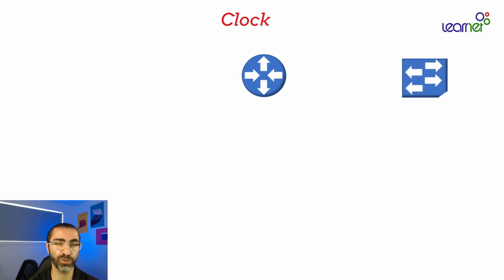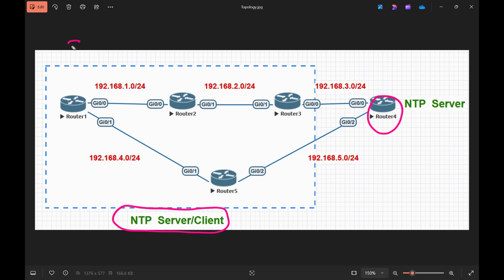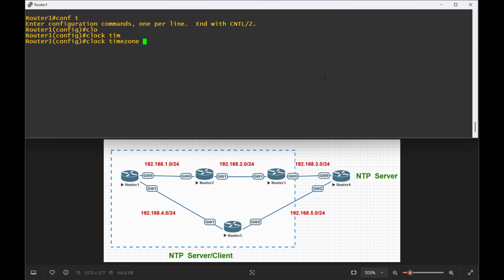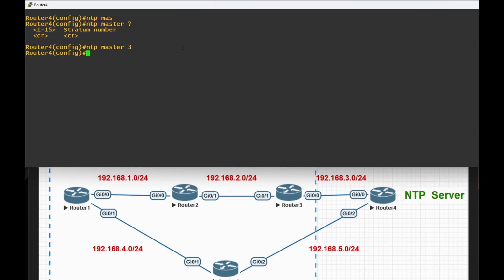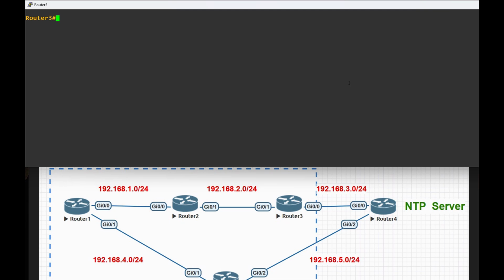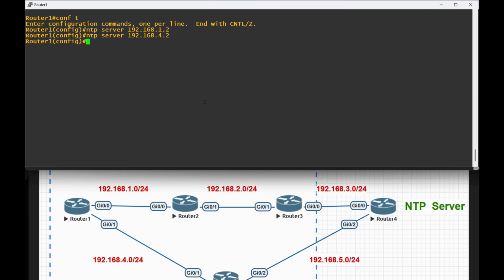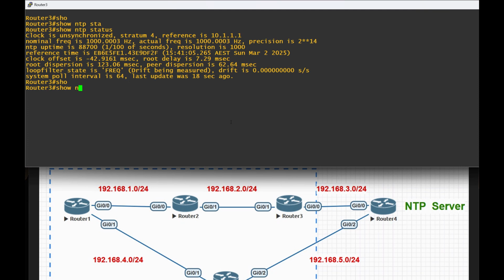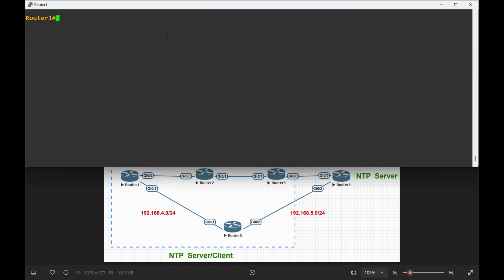NTP Configuration and Verification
"Learn how to configure and verify NTP on Cisco devices for the CCNA 200-301 exam. This video covers setting up a device as an NTP server only, as an NTP server/client, and using public NTP sources. You'll also see how to verify the NTP configuration to ensure accurate time synchronization across the network."